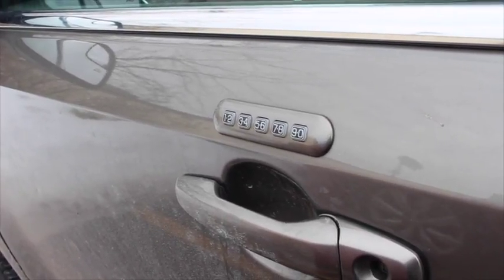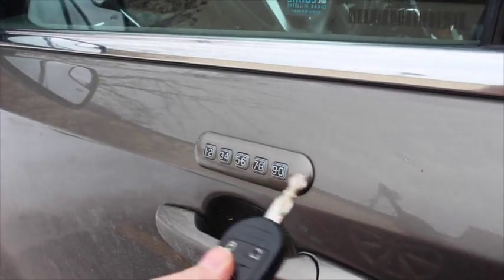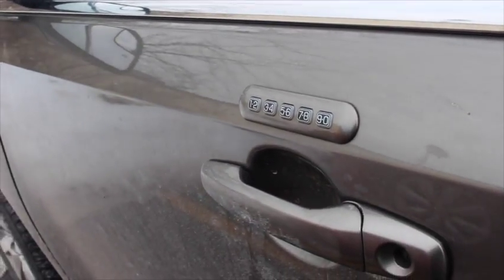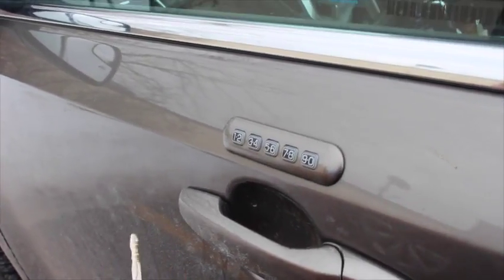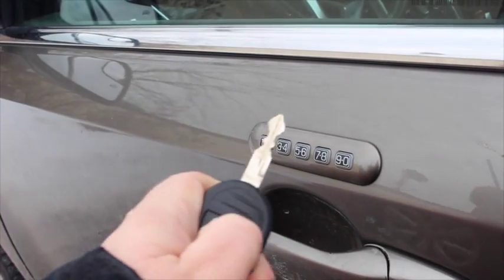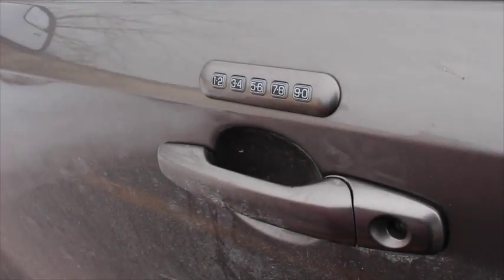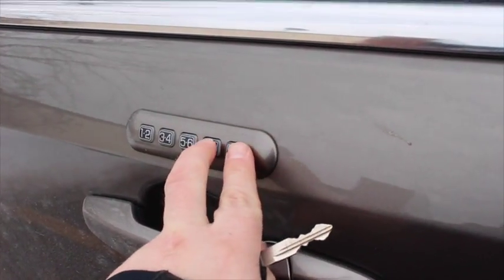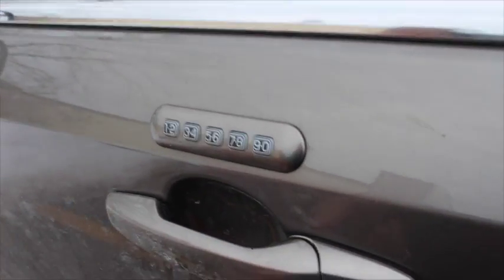Cooper Ford Life Hack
Cooper shows you  life hack for locking your car door